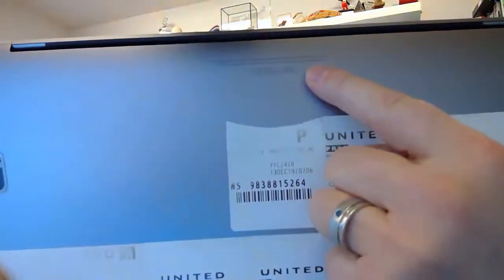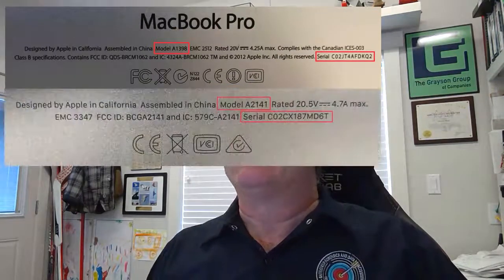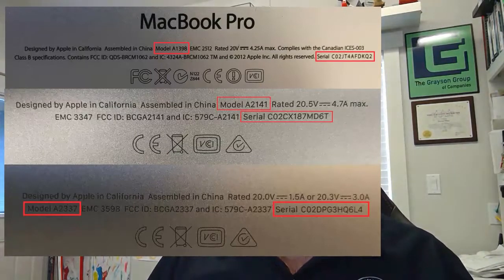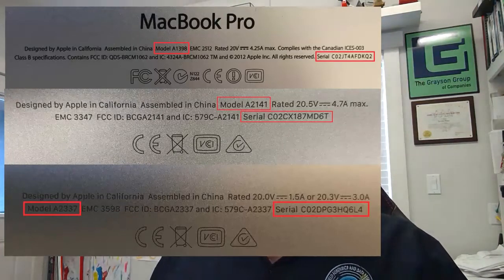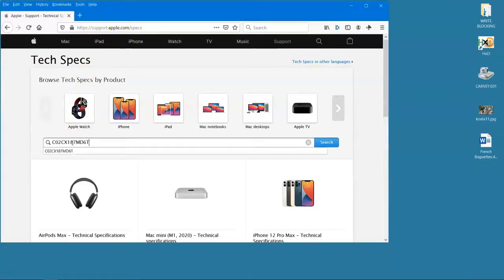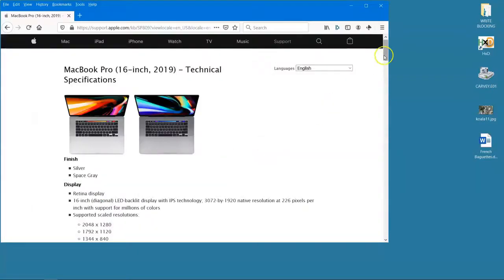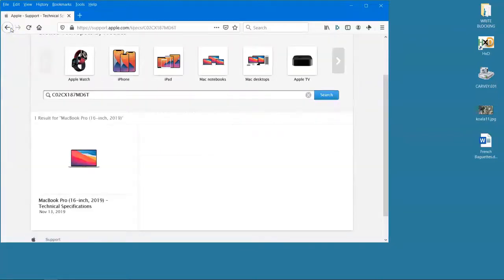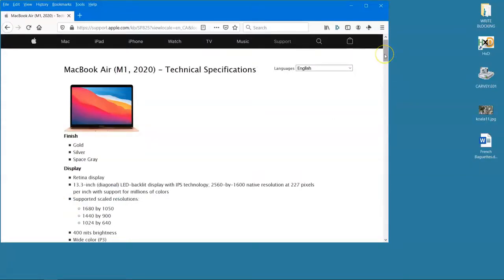Episode 164: Collecting Machine Info on Mac - Part 1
In this episode, we will demonstrate how to collect hardware information from an Apple computer using only the writing on the chassis.